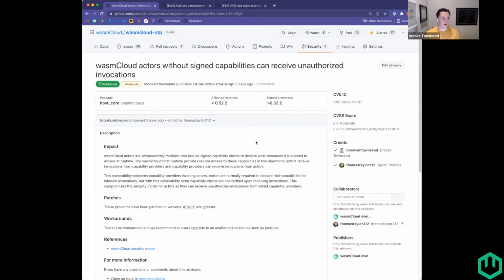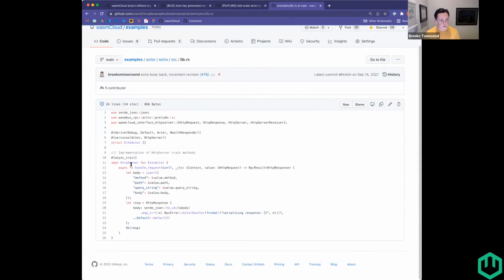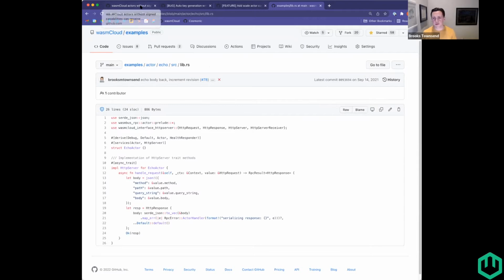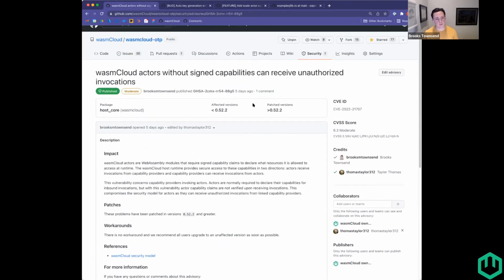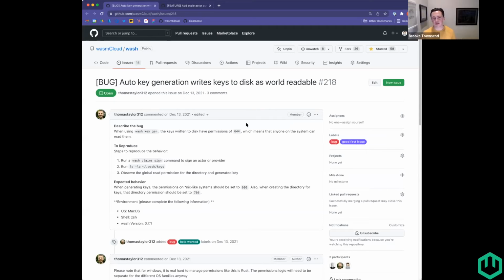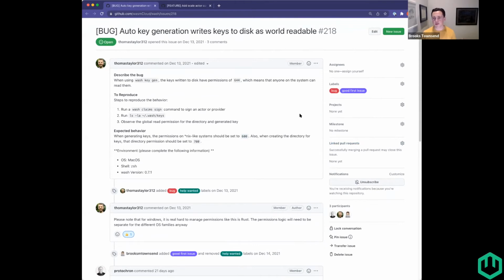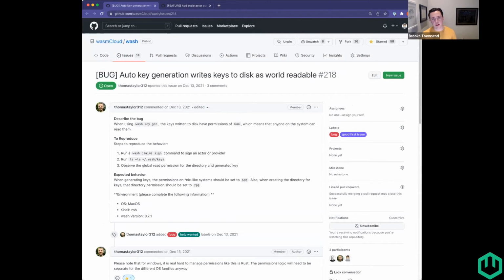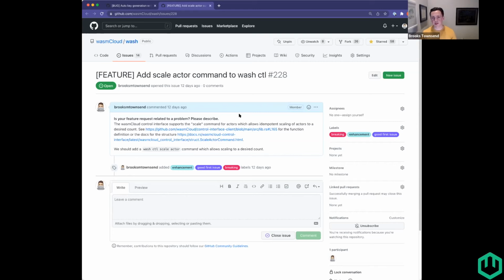wasmCloud: CVE Discussion, WasmDay 2022 Updates, Community Callout - 01/26/22